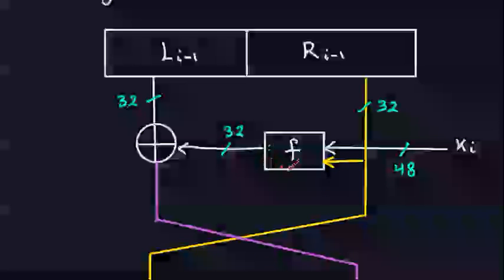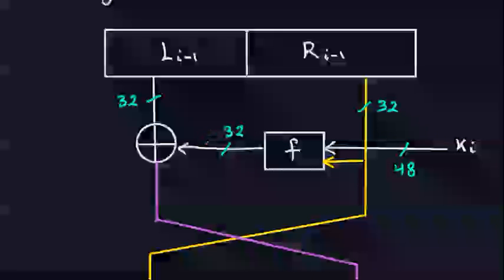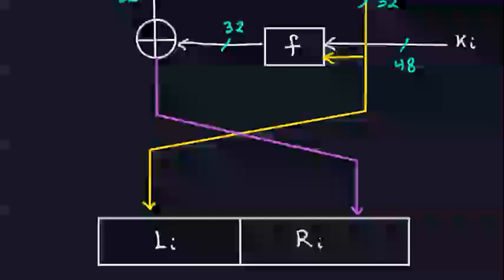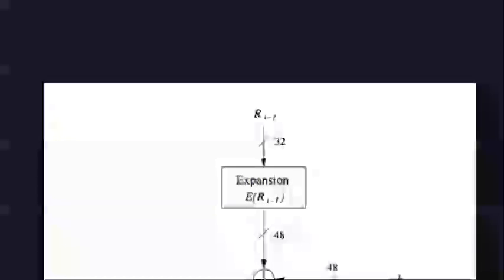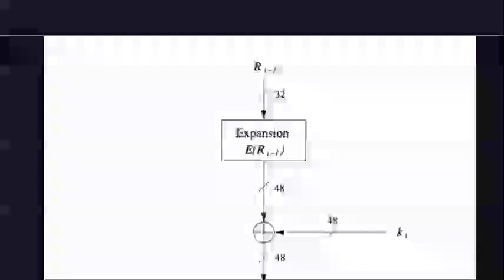Applied Cryptography Internal Structure of DES - Part 5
PUMA TRADE BOT NULLED